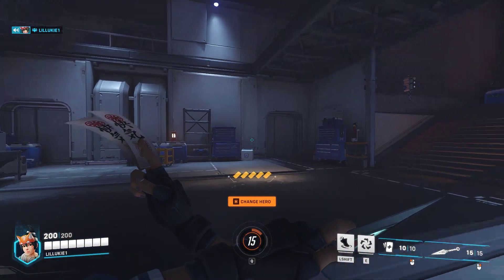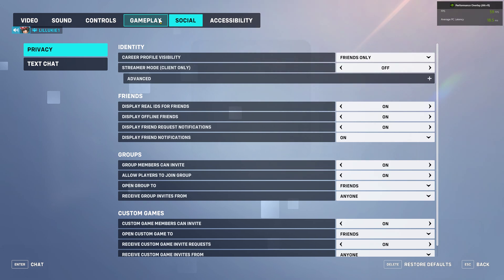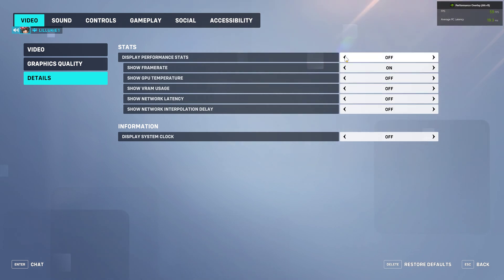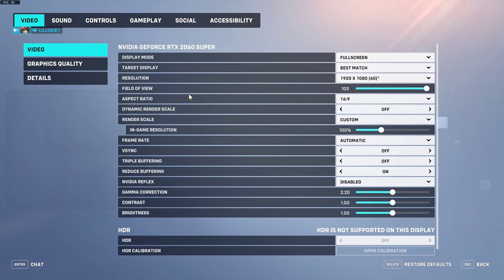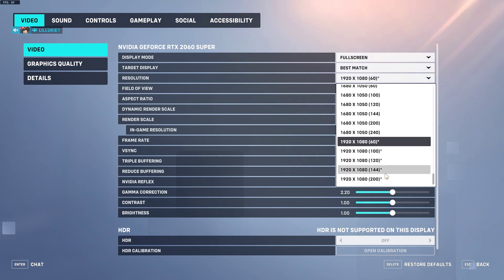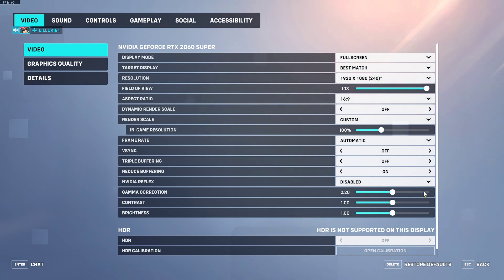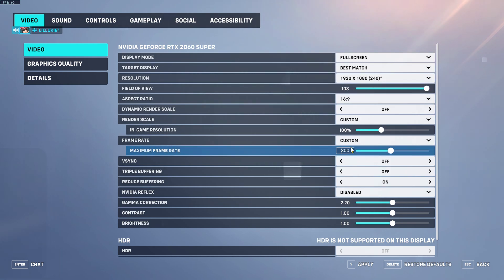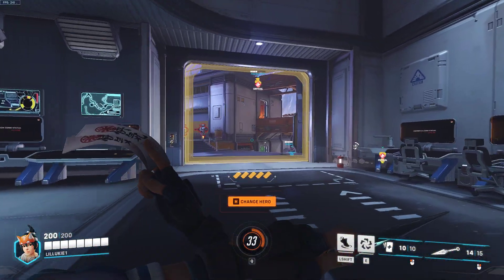How to fix OVERWATCH 2 stuck at 60 fps (BEST TUTORIAL)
If this helped lmk in the comments 😘